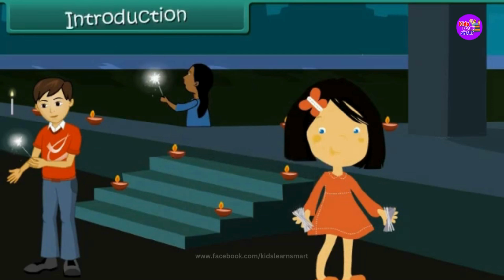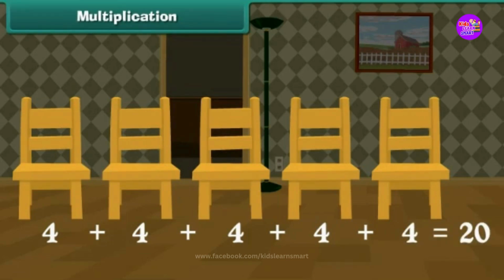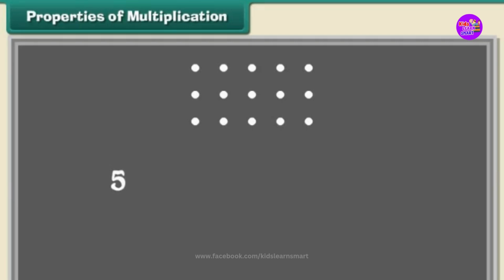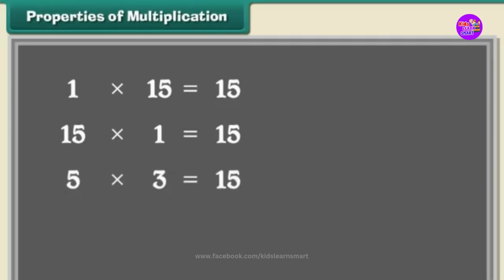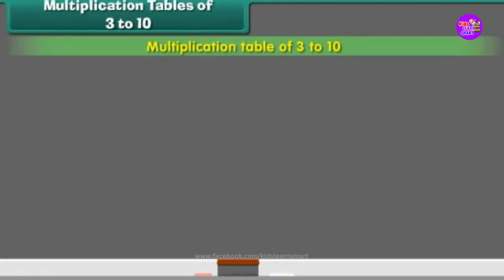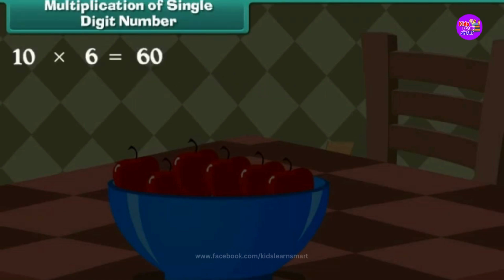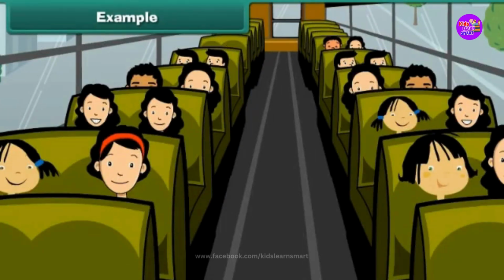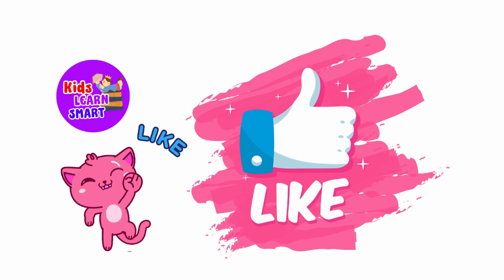MASTERING Multiplication and Division in Class 2 Made EASY!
✖️➗ Mastering Multiplication and Division: Fun Math for Class 2! 🌟📚
Hey Class 2 champs! 🎉 Dive into the exciting world of multiplication and division and discover how these math operations make problem-solving fun and easy! 🧮 Learn through engaging examples, interactive activities, and step-by-step explanations designed just for you.
Boost your math skills while having fun—because learning math is awesome! 🎶🎉